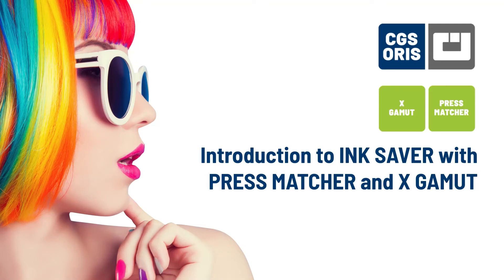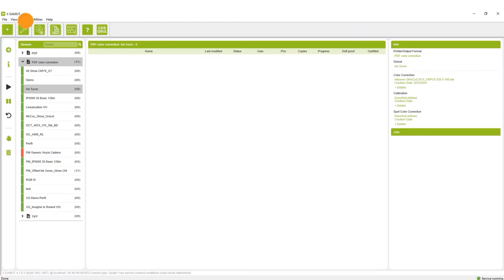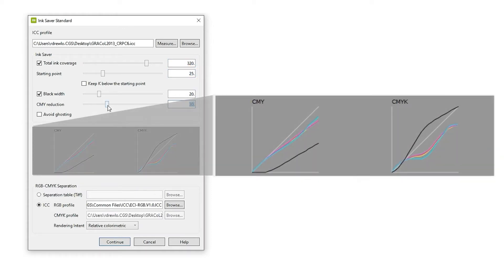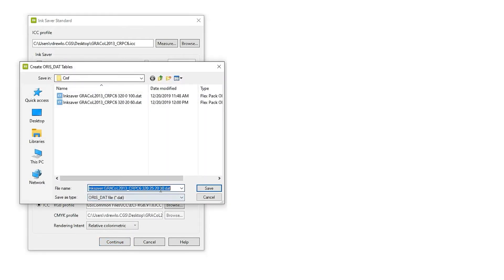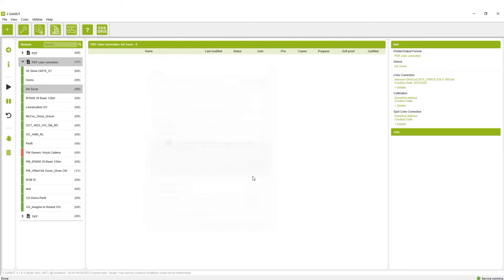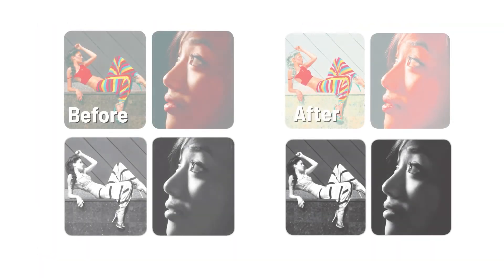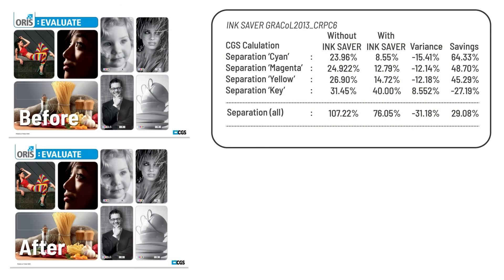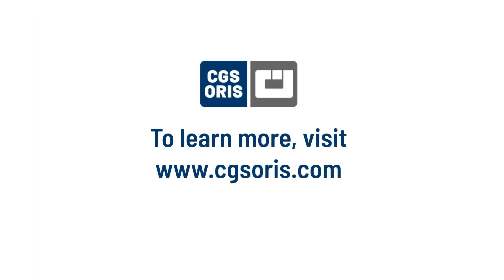Introduction to INK SAVER with PRESS MATCHER and X GAMUT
In PRESS MATCHER and XGAMUT, we have the option to use a tool called Ink Saver to create quick and accurate color management with optimized Grey Component Replacement. Grey Component Replacement, or GCR, is when we use black ink to replace areas where other inks combine to make a grey. This method can result in significant ink saving costs and reduced make ready time during production.

CGS is the world leader in digital proofing, color management and production workflows for the professional graphics arts market. Through our ORIS software suite of COLOR TUNER, PRESS MATCHER, and CERTIFIED, quality assurance is covered from creation to production with the world’s first integrated color management system. Further maintain brand consistency by communicating every facet of the brand color across the world with CXF TOOLBOX and CXF DESIGNER.

When color and the packaging world collide, FLEX PACK ensures fast, easy and cost-effective production of high-quality proofs or mock-ups for packaging, flexibles and label design.

Whether you have one press or one hundred worldwide, live in the packaging world or are a designer for the brands – we have the solution you need to help manage the madness.